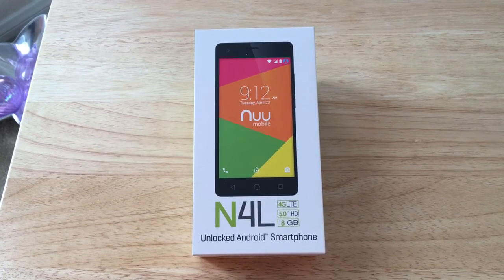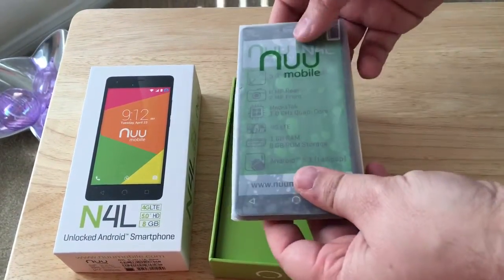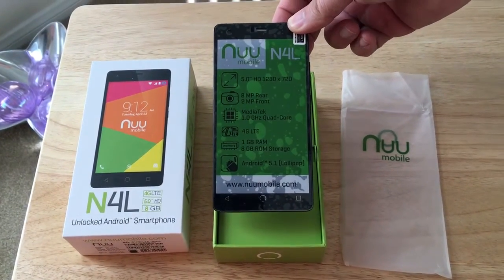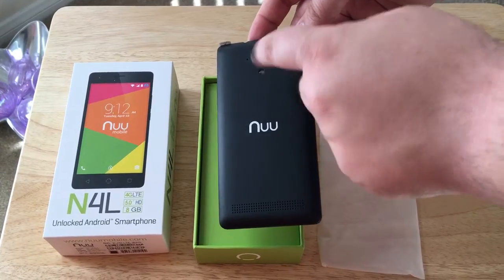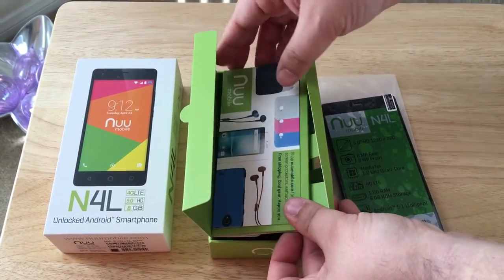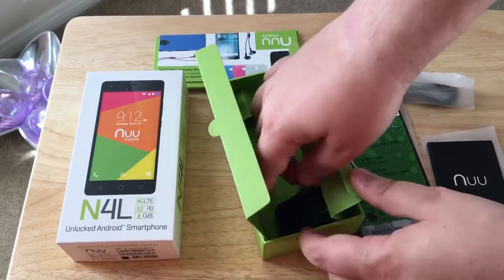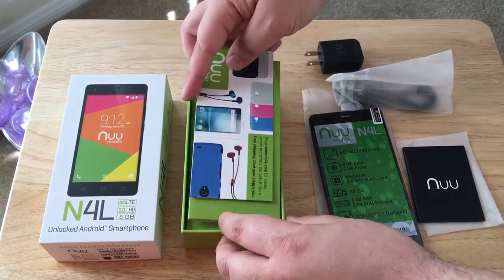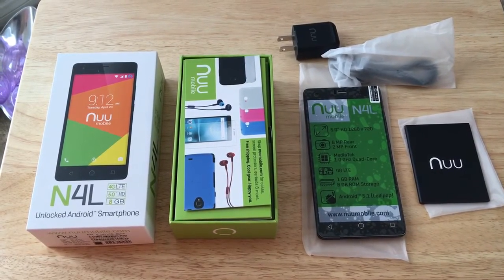Nuu Mobile N4L Unlocked 4G LTE Android Smartphone Unboxing 2-16-16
Nuu Mobile N4L Unlocked Dual 4G LTE SIMs Android Smartphone Unboxing. This product is for review. By Chris Rauschnot

Operating System
Android™ 5.1 Lollipop®

Processor
MediaTek
1.0 GHz Quad-Core

Display
5.0" HD
IPS Gapless Screen
Capacitive multi-touch screen
1280 x 720 (294 PPI)

Camera
Rear: 8 MP BSI Sensor
- Flash
- Auto Focus
- Panorama
- Face Beauty
- Burst
- Live Photo
Front: 2 MP
- Auto Focus

HD Recording and Playback
Recording Resolution: 1080p  - Time Lapse Recording
Playing Resolution: 1920 x 1080
Video Playing Format
 - H.264/H.263, MPEG4/2, 3GPP

Audio
0.5 W Speaker
3.5mm Audio Jack

Battery
2150 mAh

Storage
Built-in ROM: 8 GB
RAM: 1 GB
Expandable with microSD™ (up to 32 GB)

Networks
LTE + GSM (Dual-Sim, Dual-Standby)
 - SIM 1: 4G LTE (mini-SIM)
 - SIM 2: 4G LTE (micro-SIM)
GSM: 850, 900, 1900
WCDMA: 850, 1900, 1700/2100
LTE Bands: 2, 4, 5, 12, 17

Connectivity
WiFi 802.11 b/g/n
micro USB v2.0
Bluetooth® 4.0
FM Radio
GPS

Dimensions
5.6 x 2.8 x 0.31 (in)
5.36 (oz)

Included Items
N4L Smartphone
Battery
USB to micro USB Data Cable
USB Power Adapter
Screen Protector
Microfiber Cloth